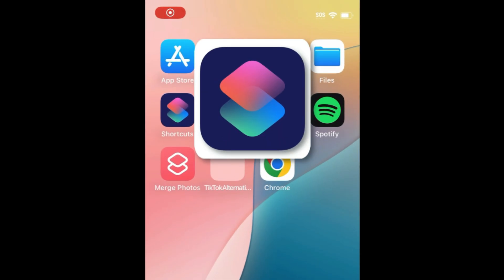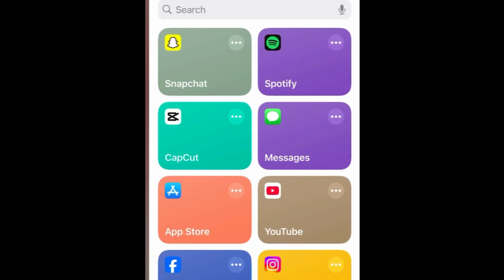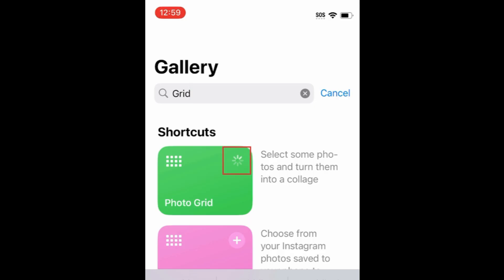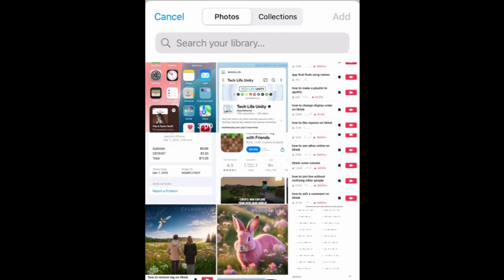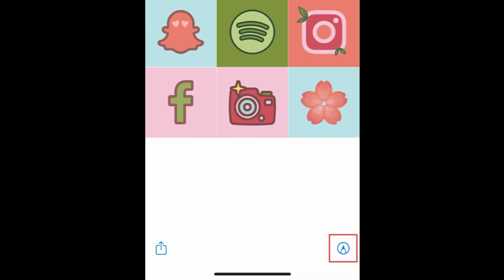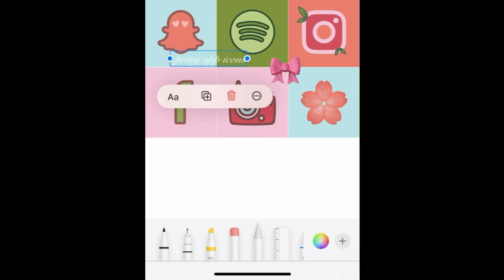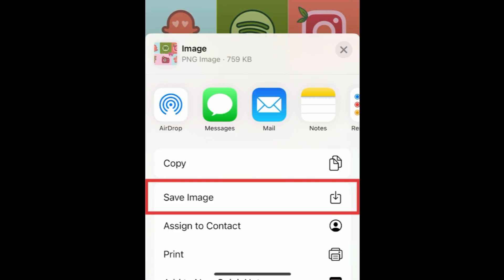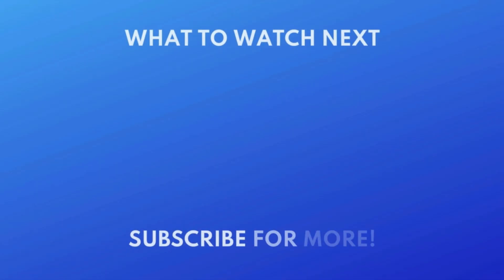How to Make a Photo Collage on iPhone in 2026 (Full Guide)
Want to make a collage of photos, but not sure how? Watch this video to learn how to make a photo collage on iPhone.

To create our collage, we’re going to use the Shortcuts app that comes built in on your iPhone. If you’ve previously deleted this app, you can re-download it for free from the app store. Open the Shortcuts app and tap Gallery at the bottom. Then type in “grid” in the search bar at the top. When you see Photo Grid in the search results, tap the plus sign to add this shortcut to your app. Now tap Shortcuts in the bottom menu. Tap your new Photo Grid shortcut. Now select some photos from your camera roll that you’d like to include in your collage. Then tap Add. Your photo collage will then be created. If you want to edit your collage, tap the pencil icon in the bottom right corner to open the Markup toolbar. With this you can add doodles, or tap the plus sign to add stickers, text, or shapes. When you’re finished editing, tap the pencil icon in the top right corner to close the markup toolbar. To save your collage, tap the Share icon in the bottom left corner. Then tap Save Image. Your collage will then be saved to your camera roll.